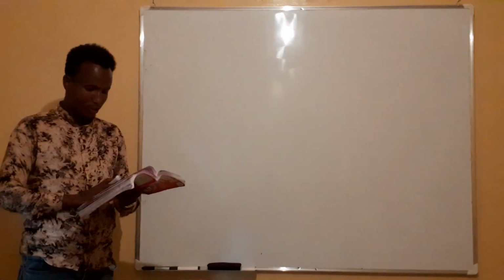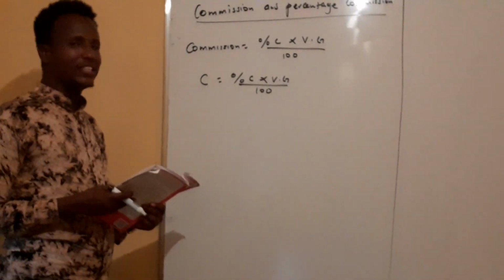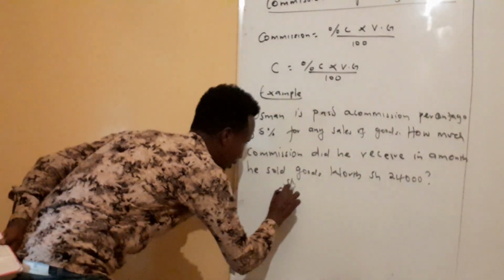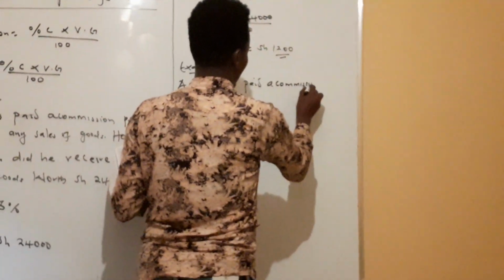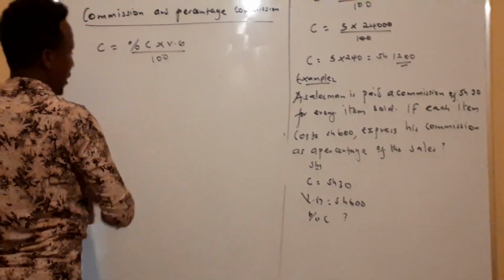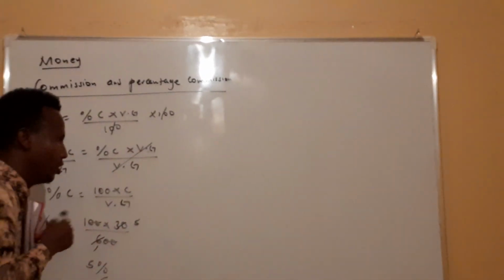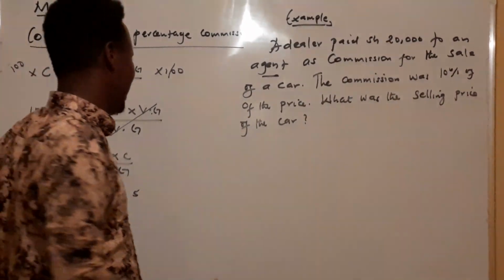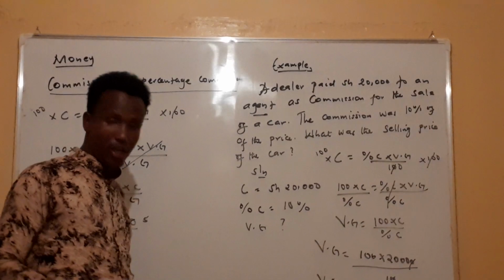Commission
Maths of concepts of primary